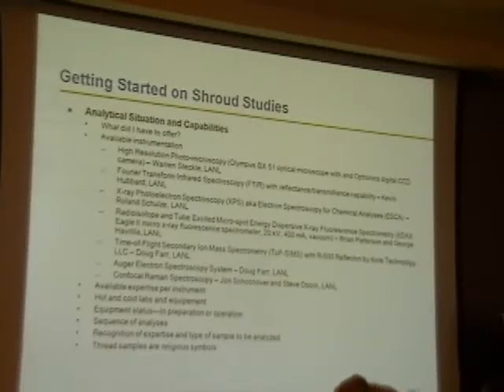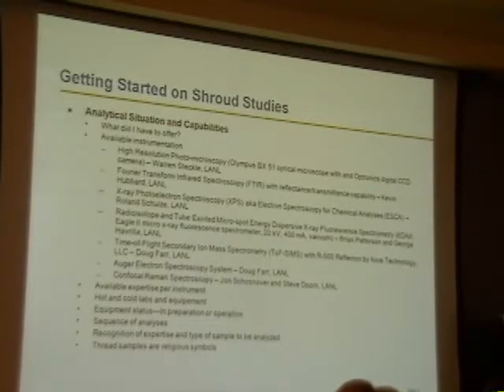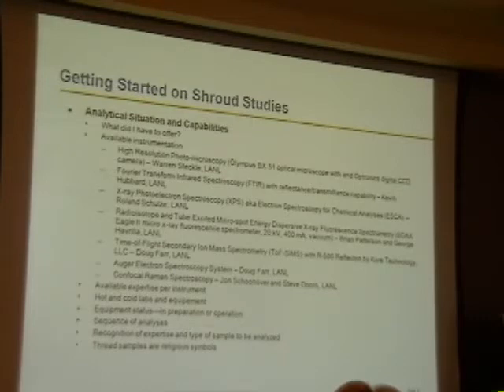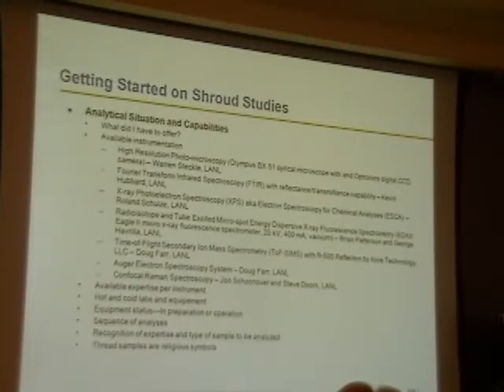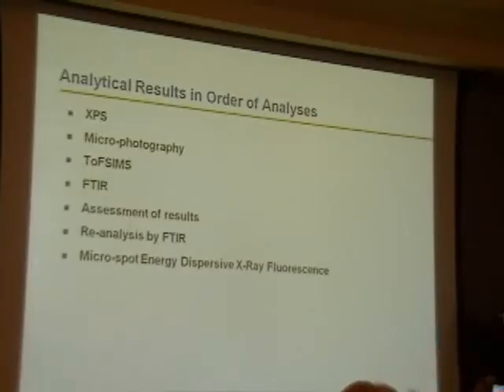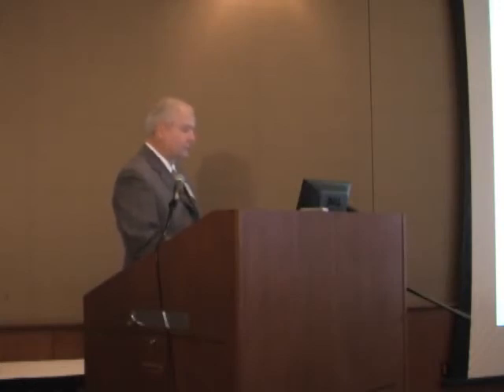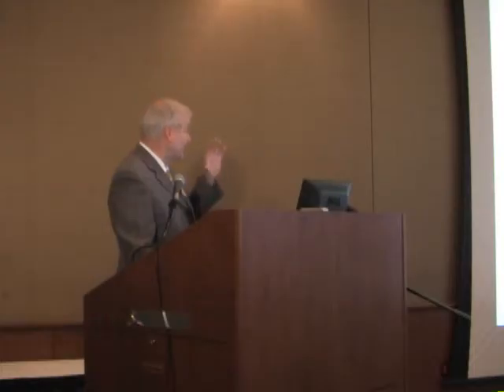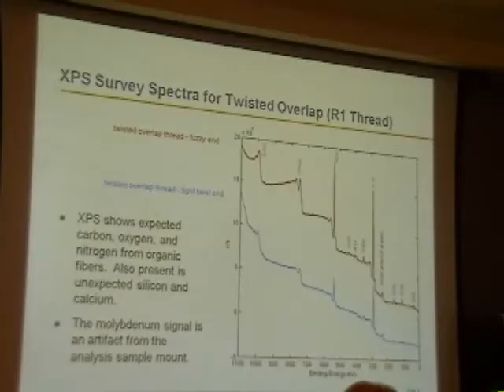Shroud of Turin Ohio State University Villarreal Lecture Part 2 of 5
Los Alamos Work on carbon dating problems